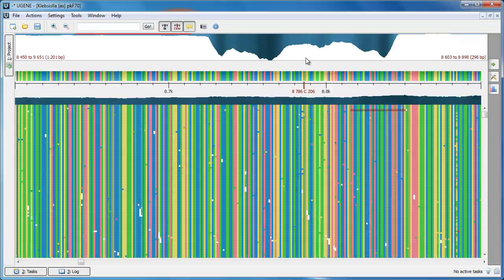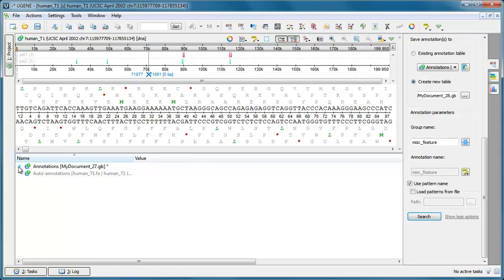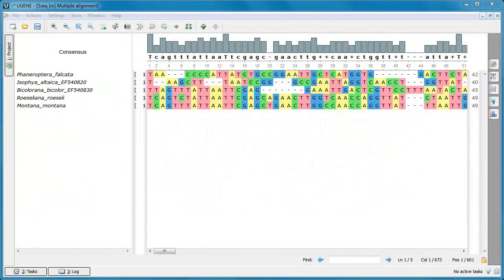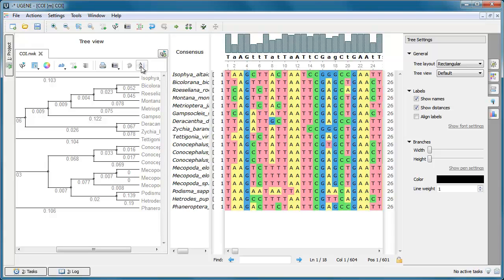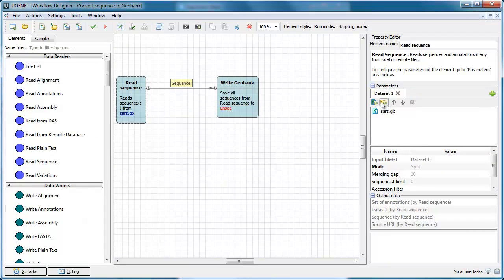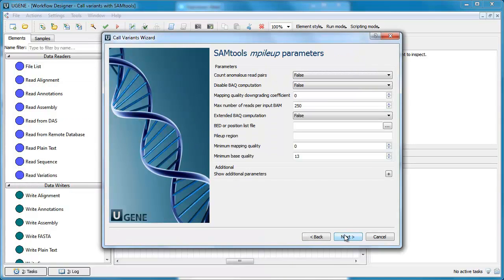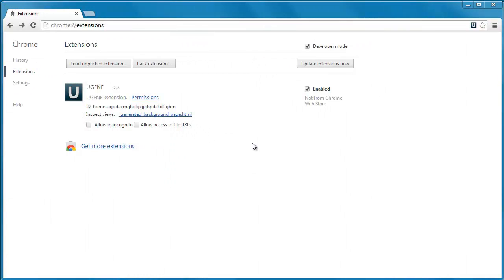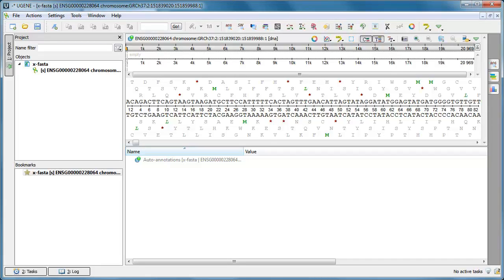Unipro UGENE podcast #39: What's new in UGENE 1.12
The latest UGENE 1.12 version is a major release that provides dozens of new features (major and minor), bug fixes and a set of usability and other improvements.

The major changes are:
* The new entity 'Datasets' in the Workflow Designer which replaces URL parameters
*The MSA editor has been upgraded with pairwise alignment algorithms and the sequence highlighting
*The Assembly Browser allows exporting consensus variations in VCF4 and Simple SNP formats
* Integration with BioMart: extensions for WEB-browsers (Mozilla Firefox and Google Chrome)